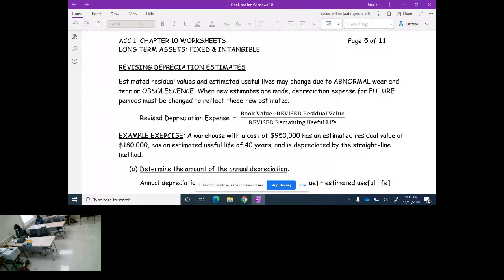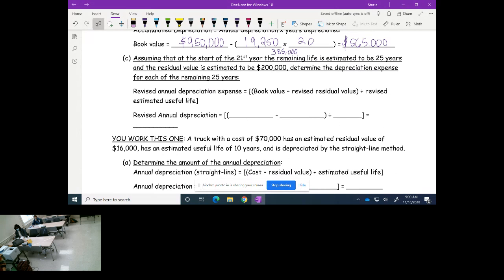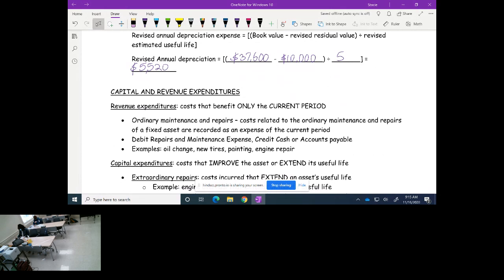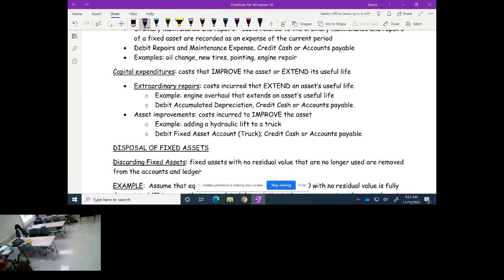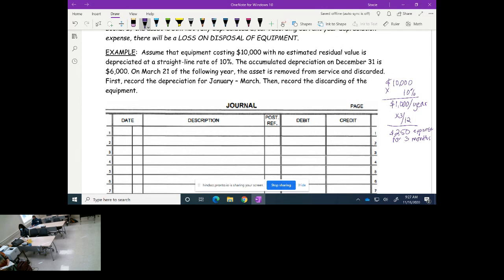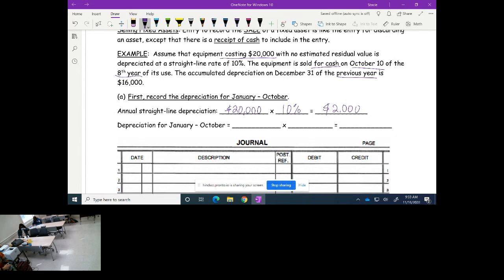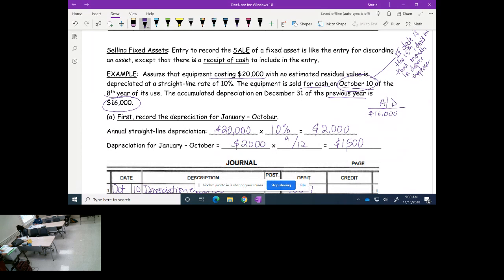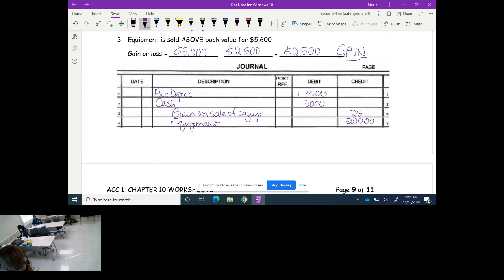RFTAB Mon Nov 16 class